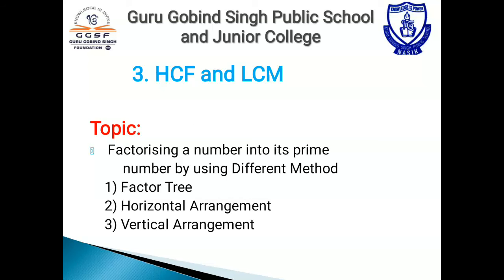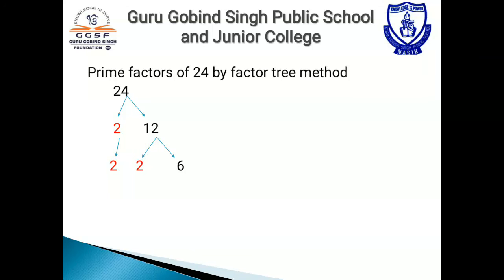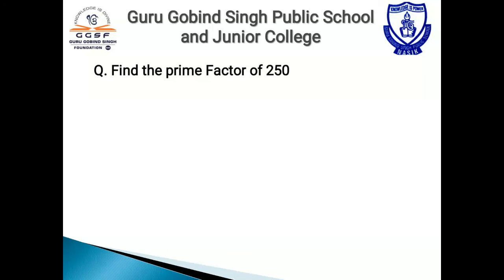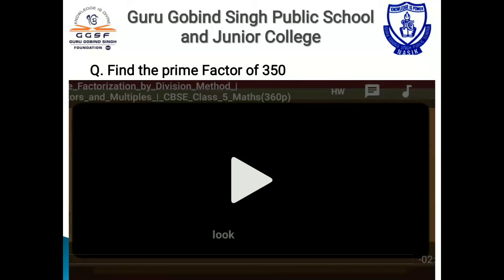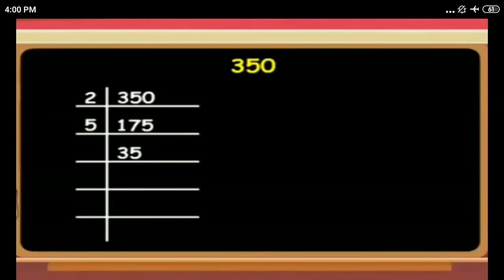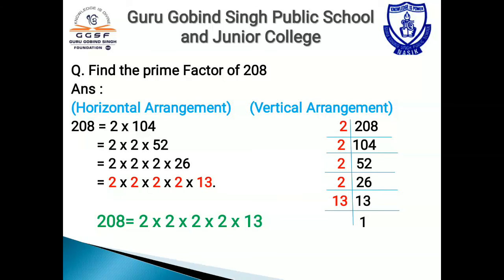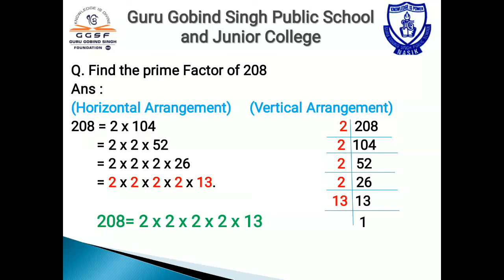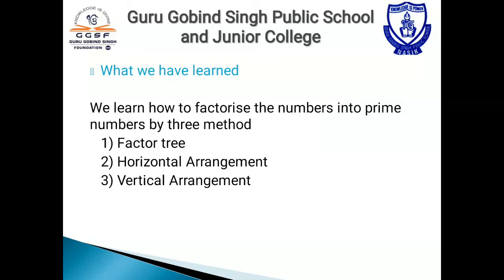HCF and LCM part 2